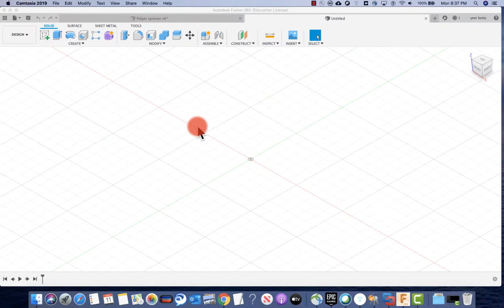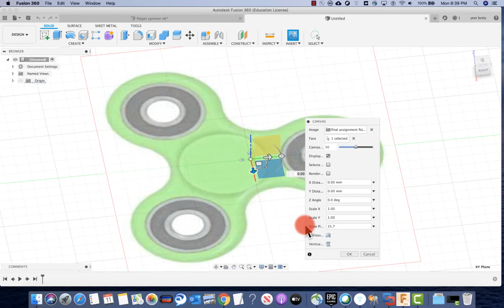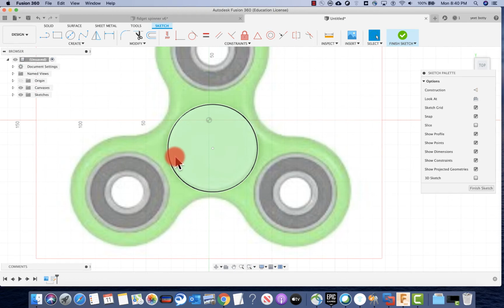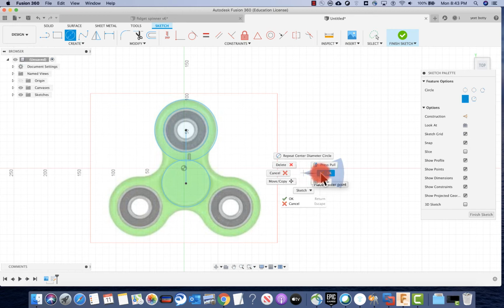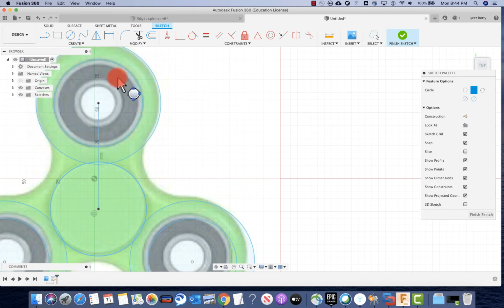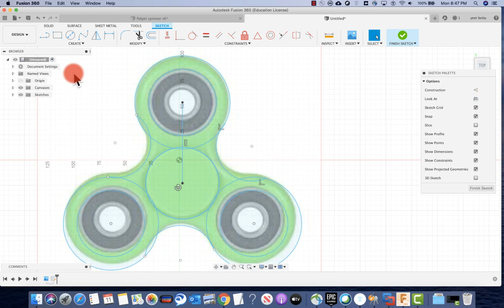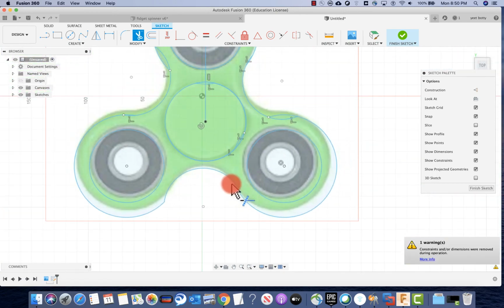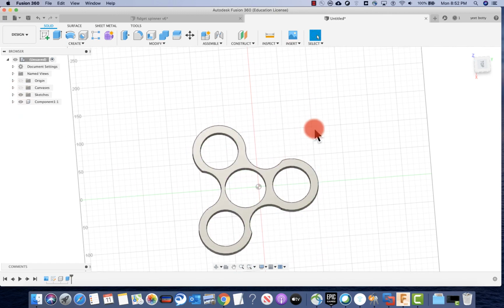Fusion 360 Beginner Course; Creating a Fidget Spinner Part 1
This video covers the first lesson on creating a fidget spinner.
Make sure to pause the video and try everything.